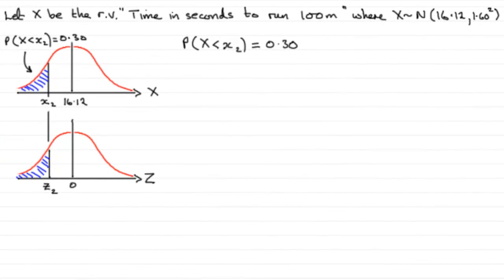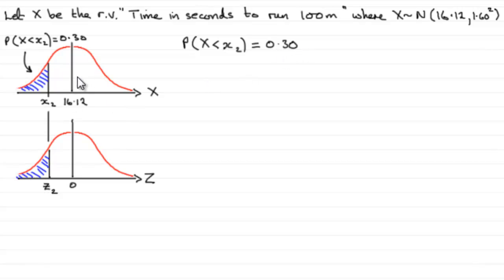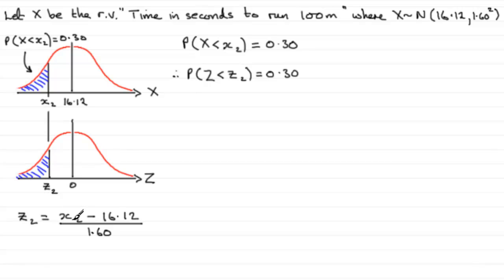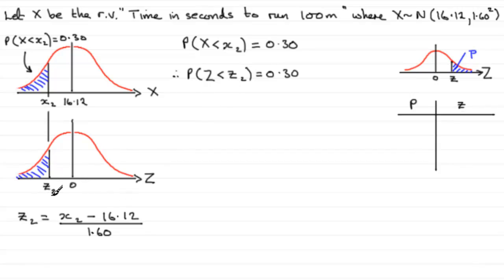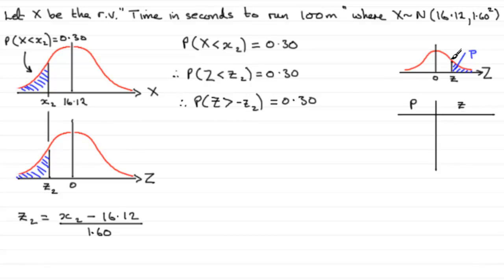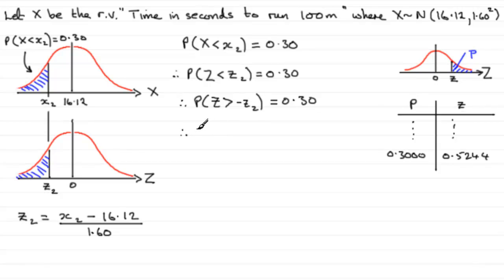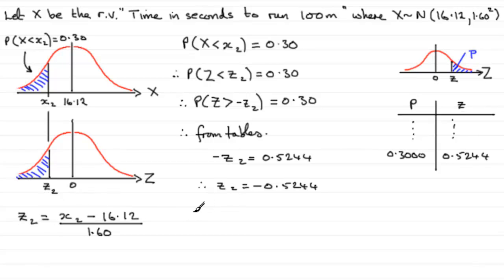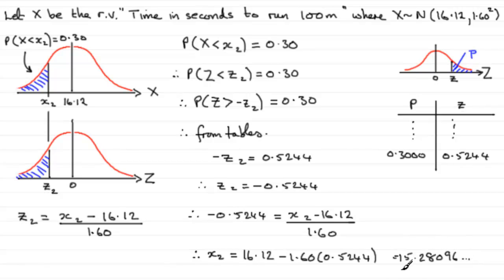Edexcel Statistics S1 June 2011 Q4b : ExamSolutions